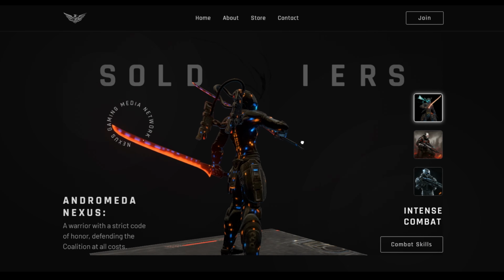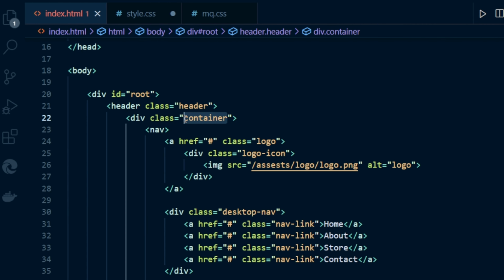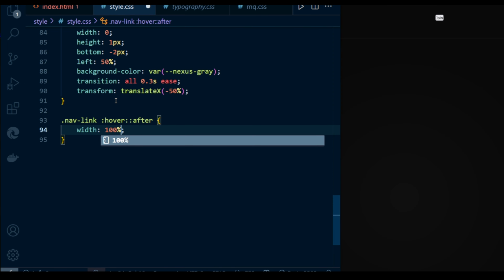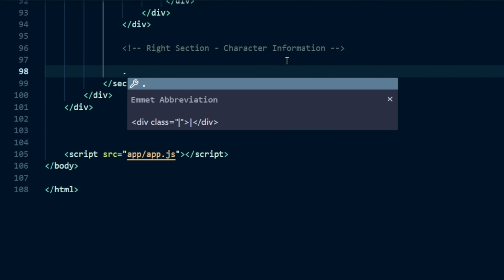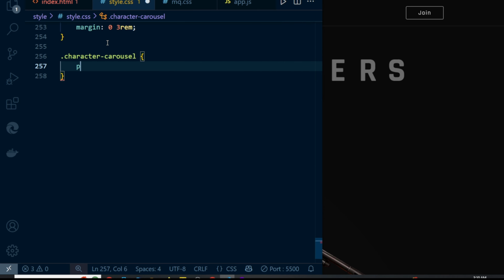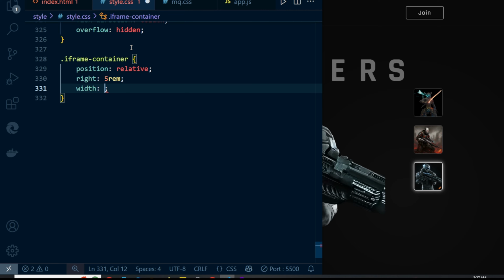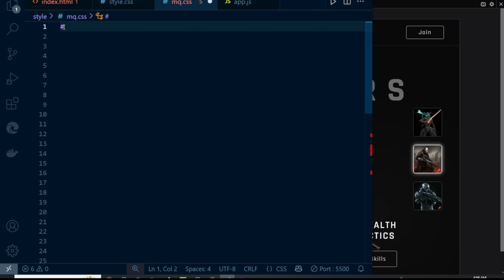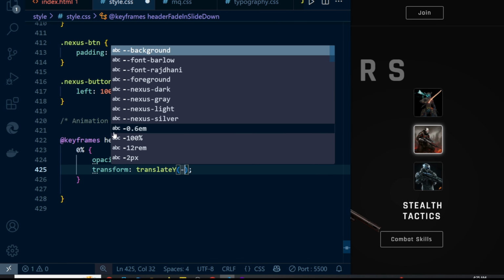Create a 3D Responsive Website with HTML CSS JavaScript | Portfolio & Gaming Design Tutorial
Learn how to create an eye-catching, responsive website with HTML, CSS, and JavaScript that perfectly showcases your portfolio and gaming projects.

🎨 Dive into the world of 3D website design in our latest tutorial!
🌐In this step-by-step guide, we’ll unravel the magic of crafting visually stunning elements that enhance user experience. Whether you're a beginner or an aspiring web designer, you'll uncover valuable tips and tricks to elevate your web design game! 🚀 Don’t miss out on mastering responsive website designs with powerful coding skills. Hit play and start transforming your ideas into an impressive 3D experience!

📌 Chapters / Timestamps:
00:00 – Introduction
02:15 – Project Setup
02:48 – Creating the Header section
04:30 – Creating the Mobile menu
06:00 – Styling the Header
15:30 -- Creating the Hero section
17:28 -- Adding Functionality Using JavaScript
18:15 -- Styling the Hero Section
32:20 -- Make it Responsive
37:30 -- Using CSS Keyframes for Animation
41:33 -- Final Website Overview